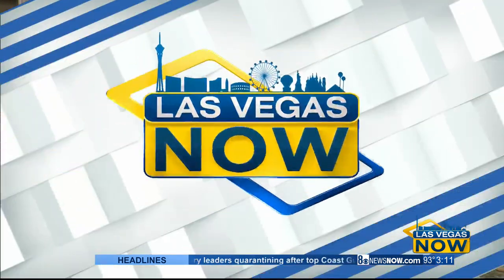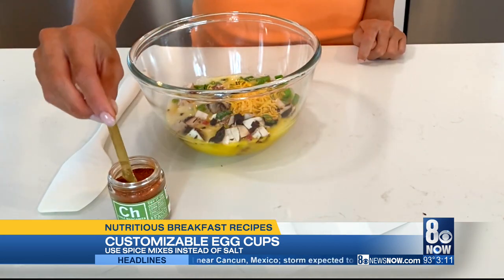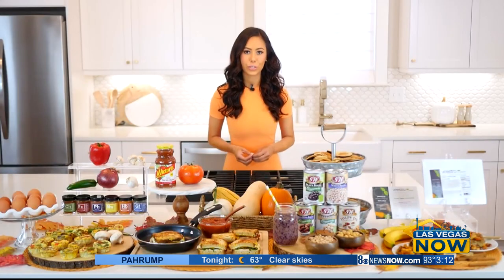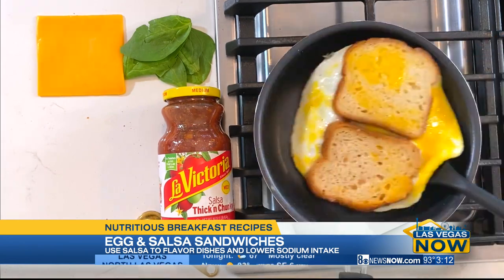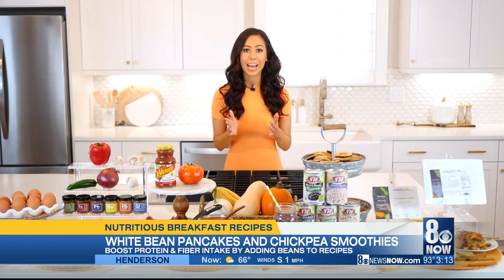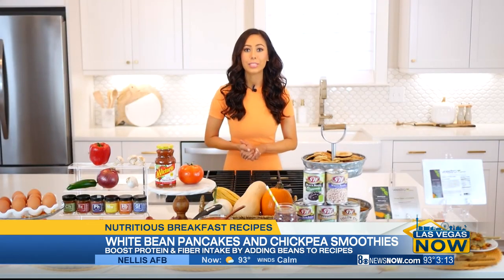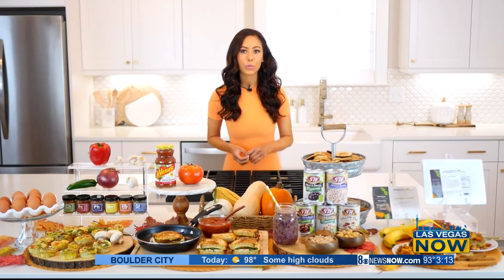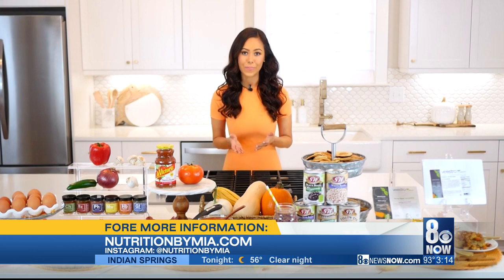Delicious and nutritious breakfast tips